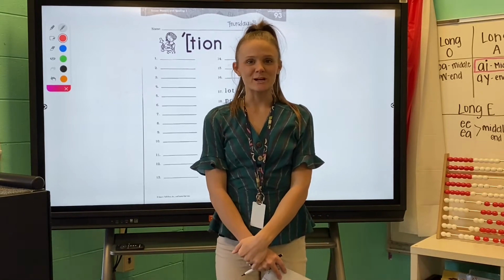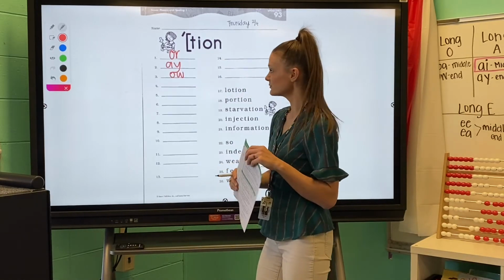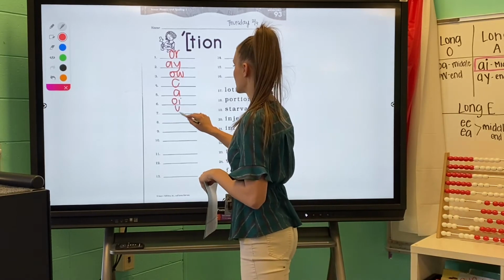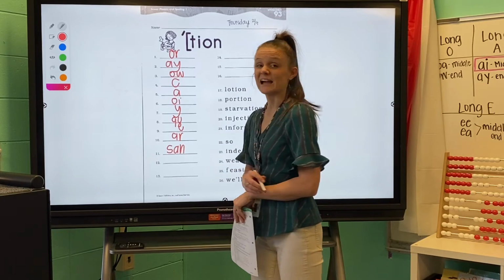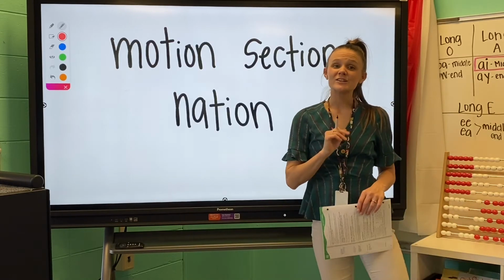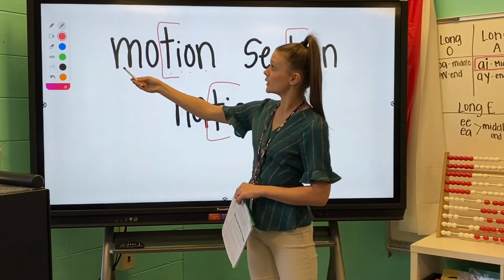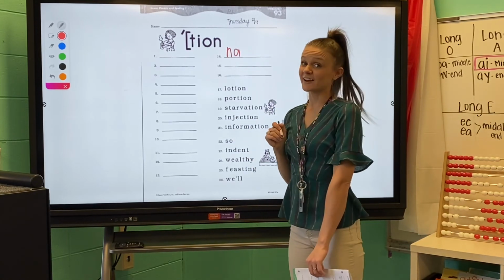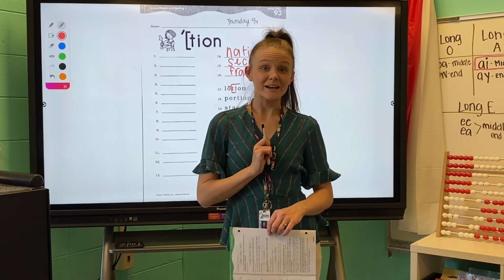"-TION" FINAL, STABLE SYLLABLE: Saxon Phonics Lesson #93